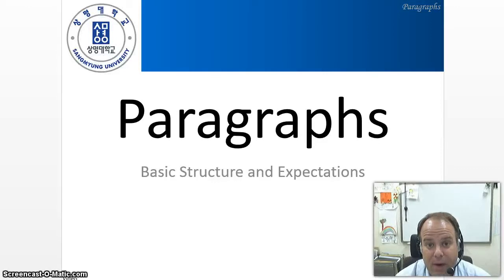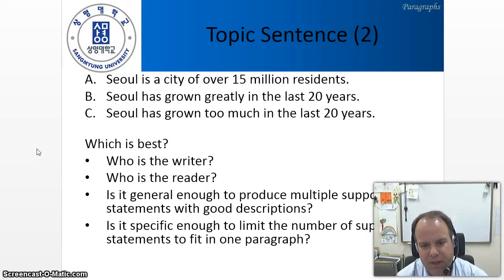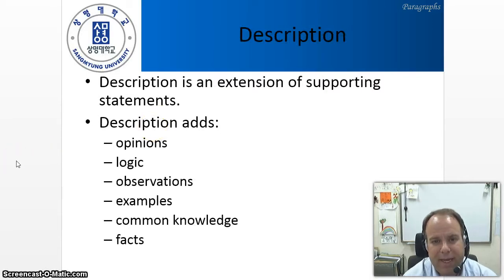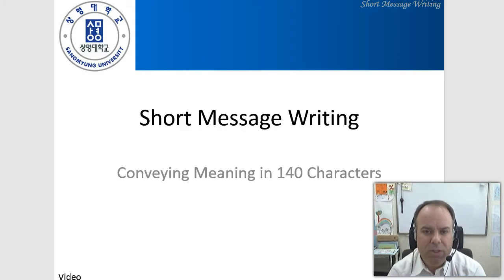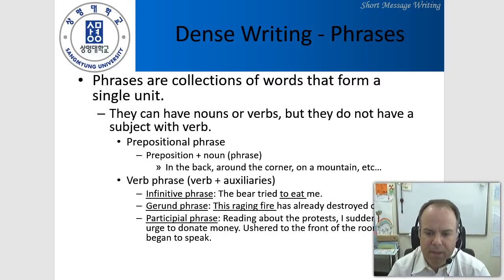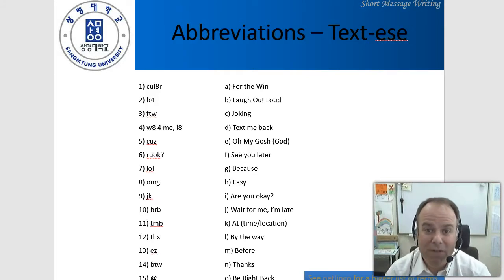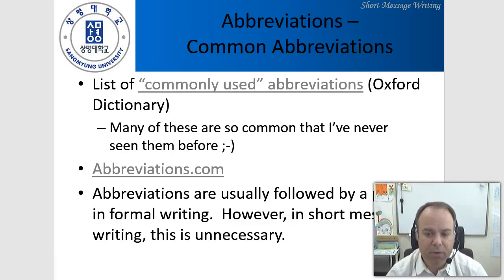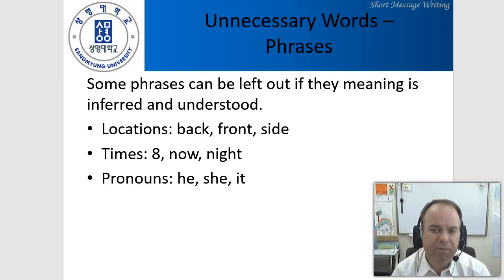Paragraph + Short Message Writing